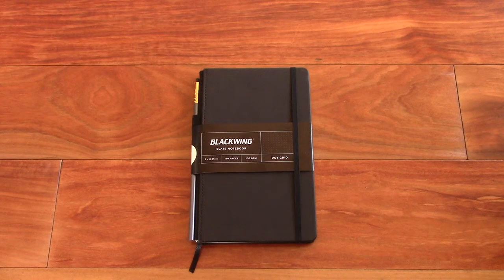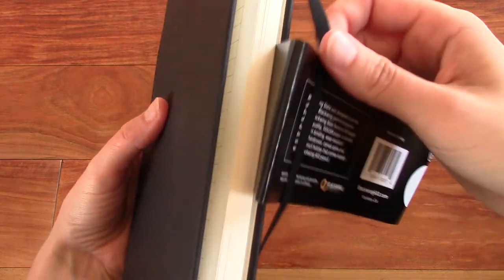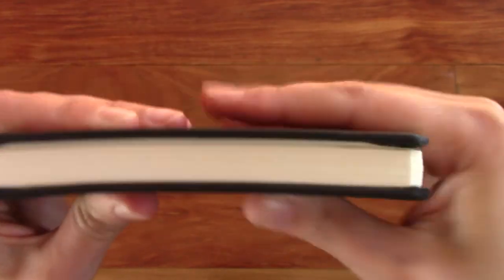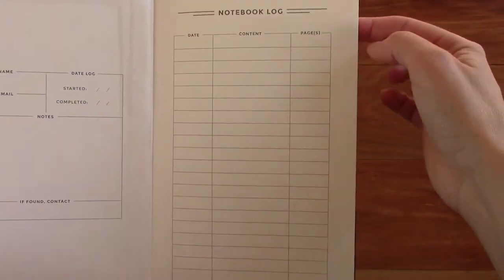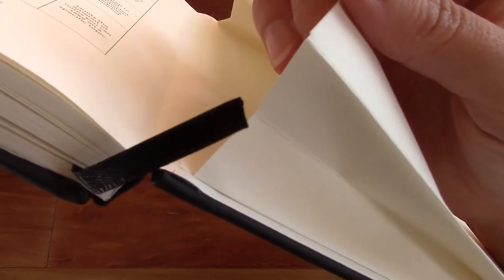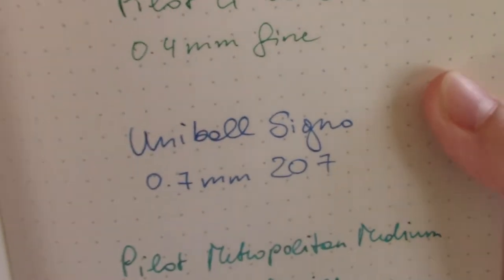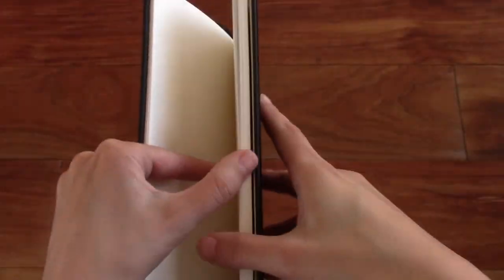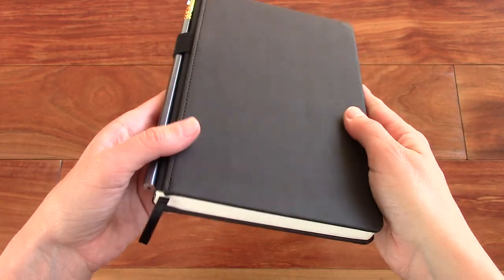Blackwing Slate Notebook Review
5 x 8.25 inches; 13 x 21 cm; 100 gsm paper; 160 pages;